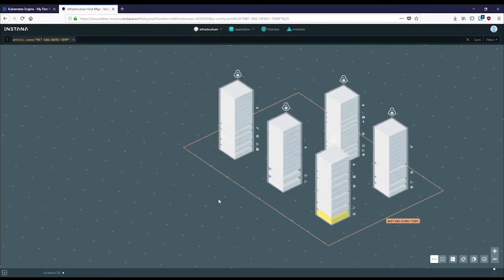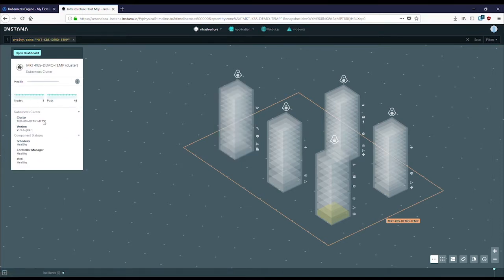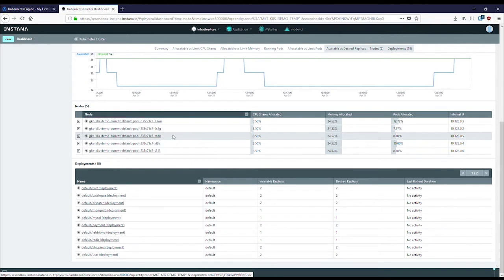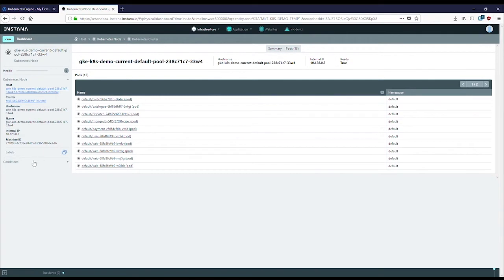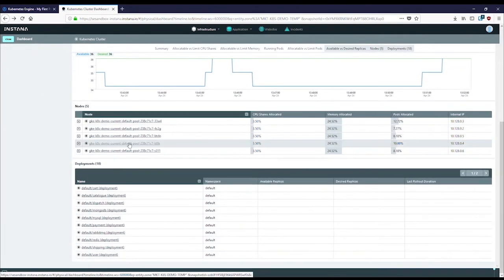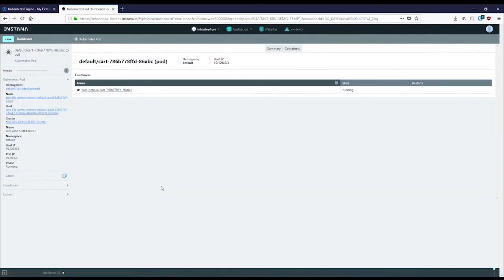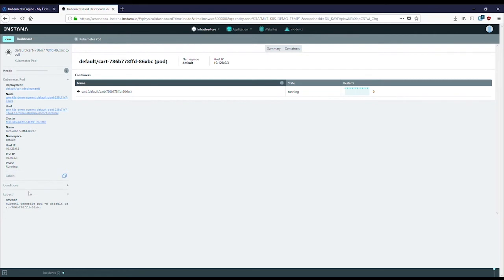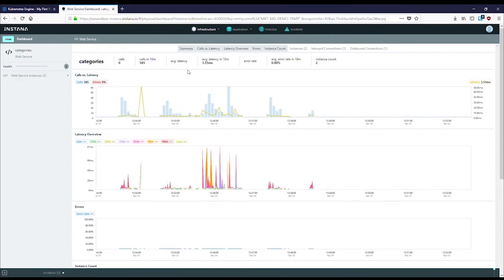Instana Kubernetes Monitoring Demo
Instana is the first APM solution that can monitor Kuberenetes based applications AND Kubernetes itself, correlating data between the two.